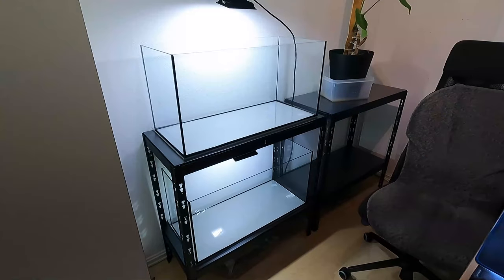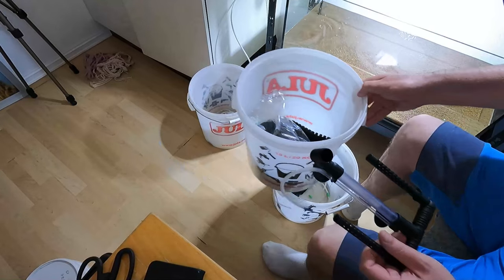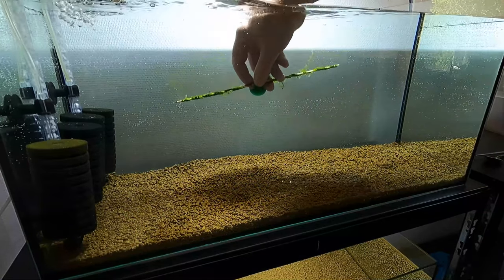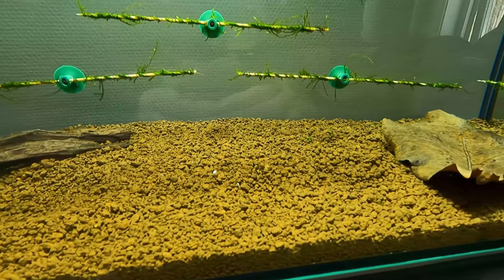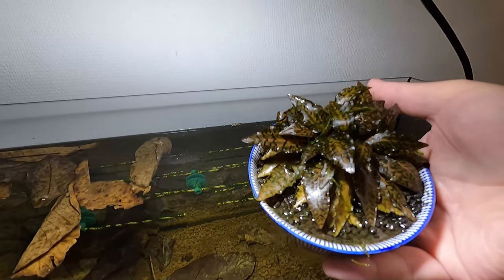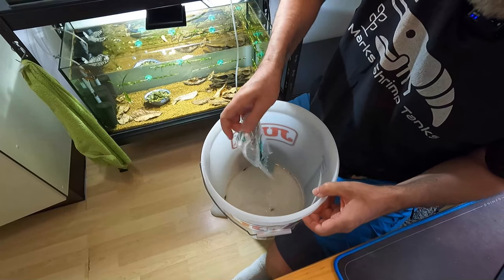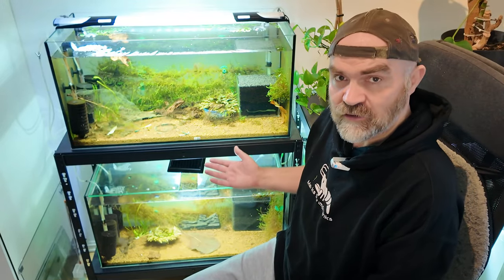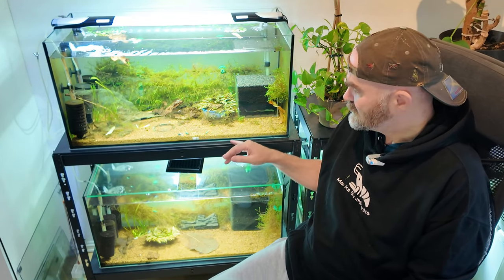How To Setup A Boa Shrimp Tank: Breeder And Growout Setup - Step By Step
In this video I setup up two tanks for the very beautiful boa shrimp, One tank is for breeding, while the other is for growing the young when they reach a certain size.